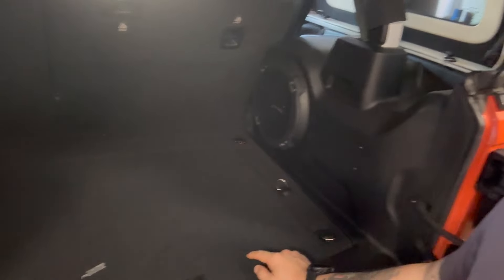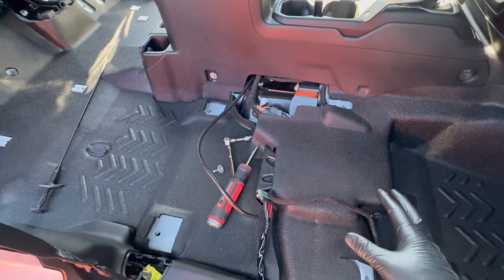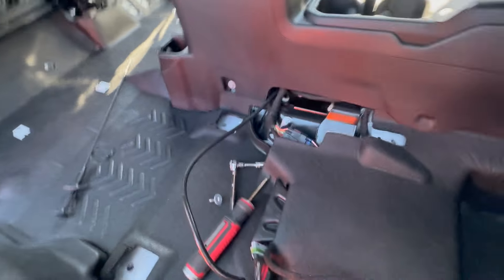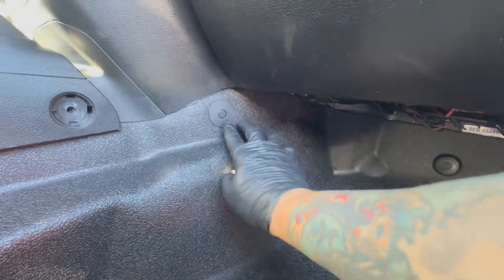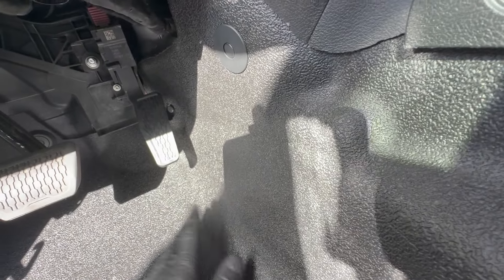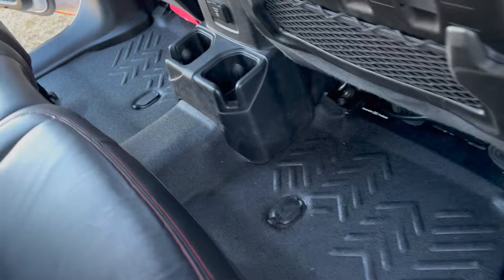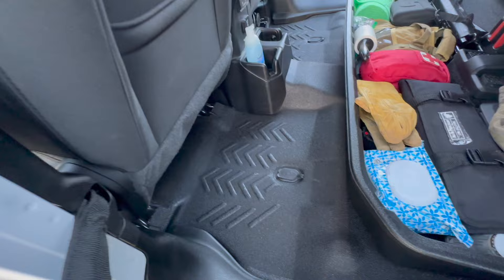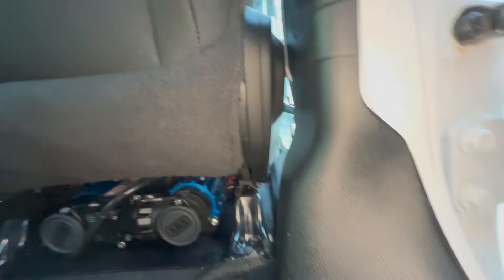No More Carpet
I install Armorelite flooring into the JLU and the JT!
If you are considering changing the flooring in your Jeep Wrangler or Gladiator, this might help you decide. If you're installing on a Jeep Gladiator watch this first, for tips not included in Armorlite's install.